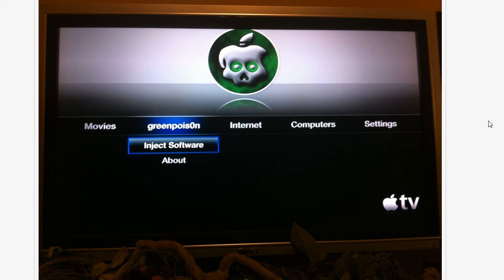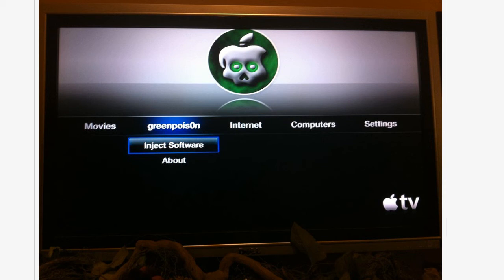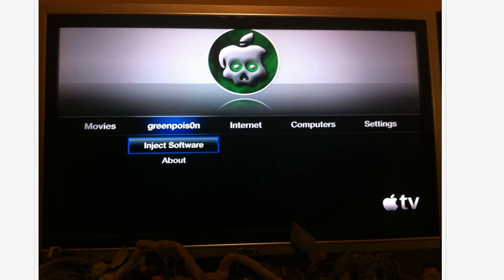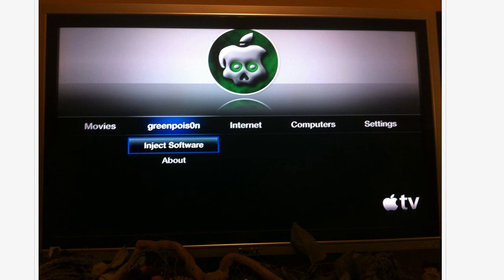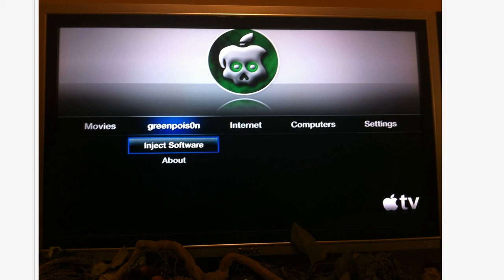The New Apple TV Jailbroken With Greenpois0n? Angry Birds On A Big Fat HD TV? SURE!